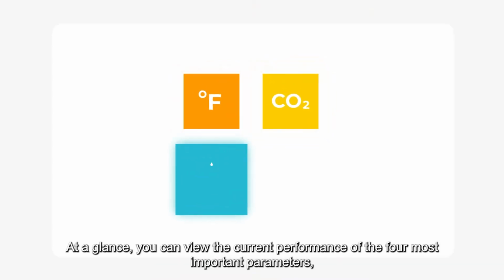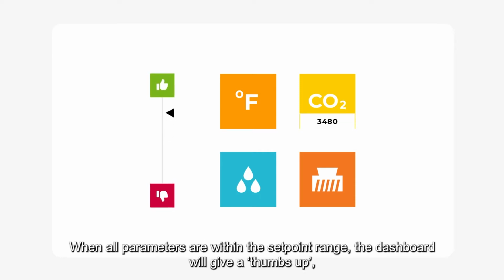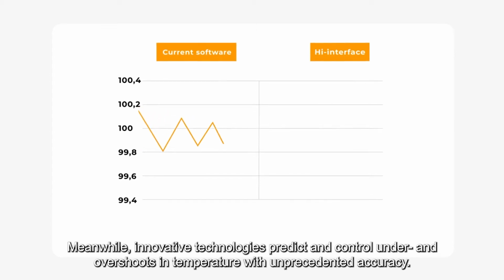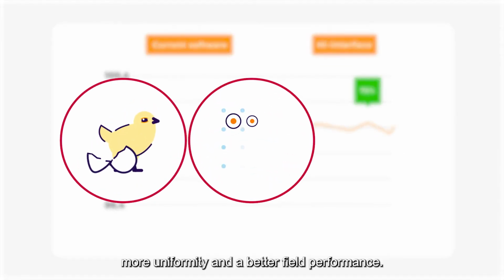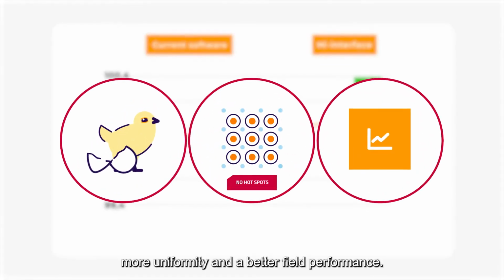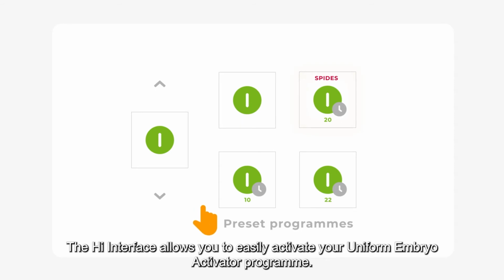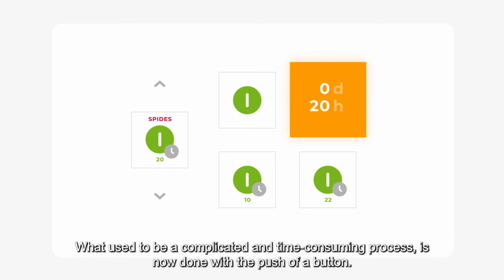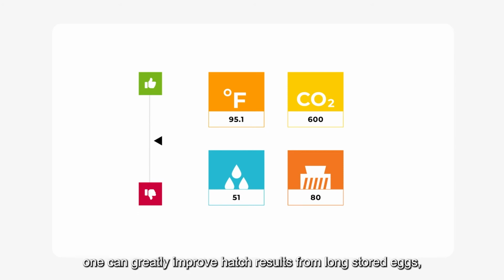The New HatchTech Hi Interface - Controlling your hatchery has never been this easy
In hatcheries, uniformity makes all the difference. Optimal uniformity is the key to maximal efficiency, minimal losses, and the best possible performance. Every detail needs to be just right.

To optimize the climate in your hatchery and minimize the risk of mistakes or deviations, you need the smartest technologies that are also easy to use.

The new HatchTech Hi Interface is our state-of-the-art software that is easy to manage. Innovative technologies predict and control under- and overshoots more accurately than ever, ensuring the most stable climate possible. With preset programmes, default settings, and an accessible dashboard, the control panel is easy to use for anyone.